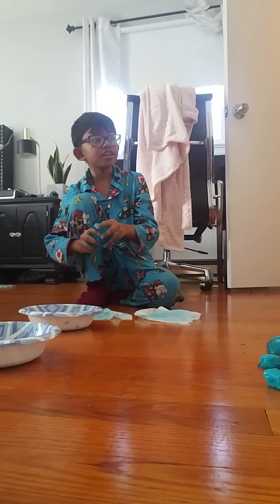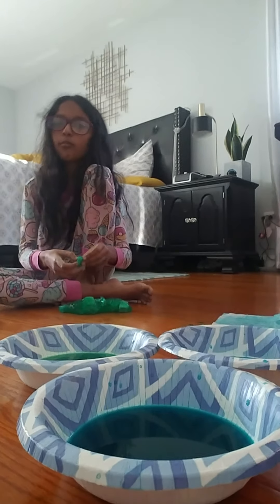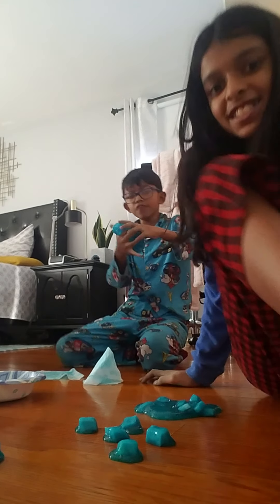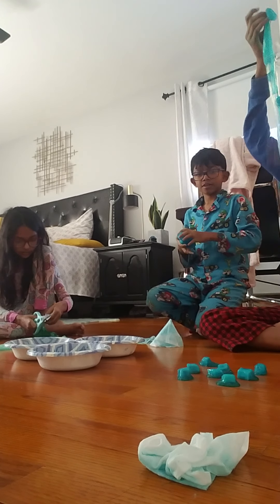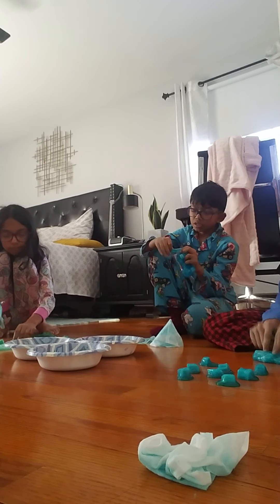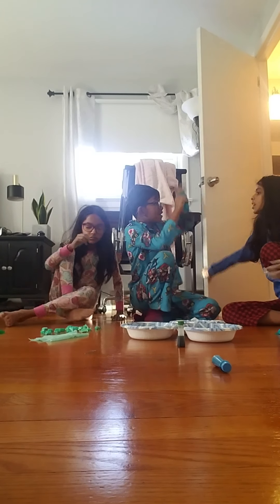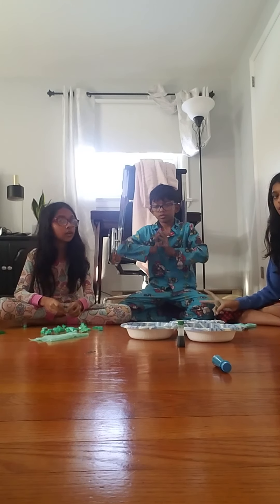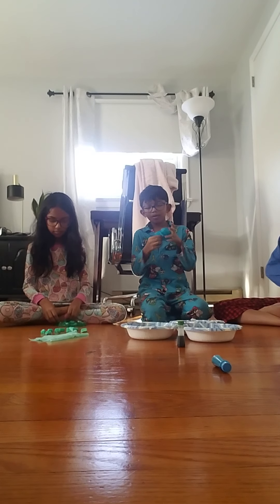Playing with some. adding Jelly Cubes